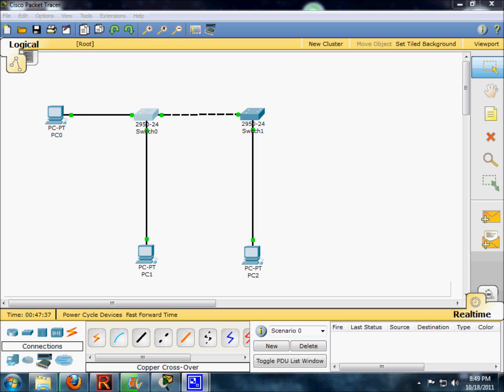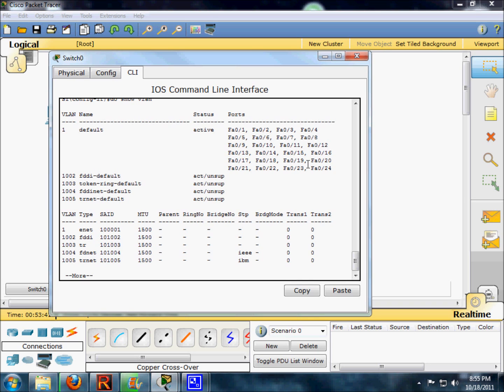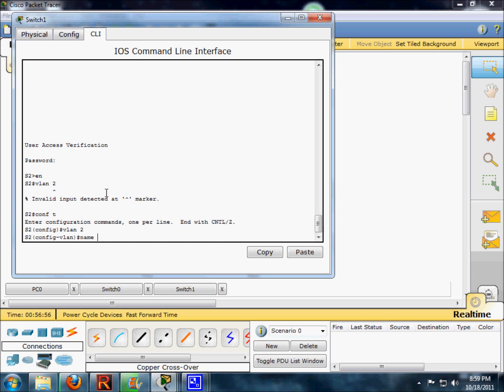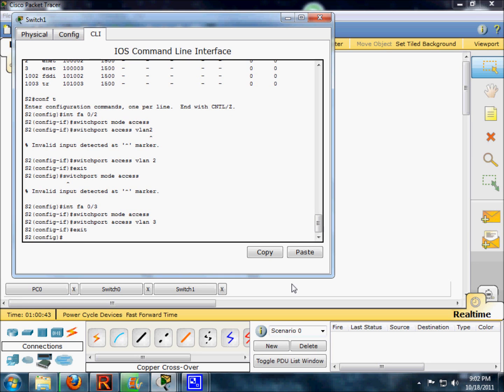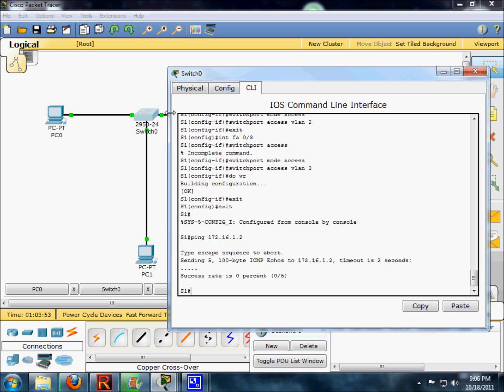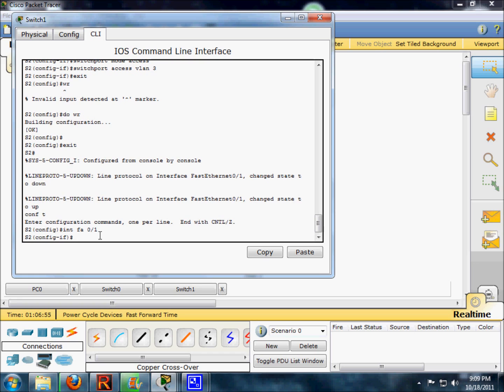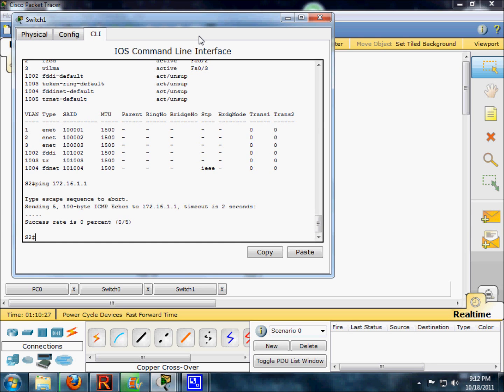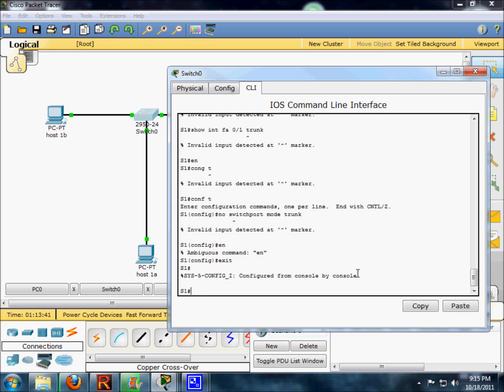Lab 3 6 3 4 2